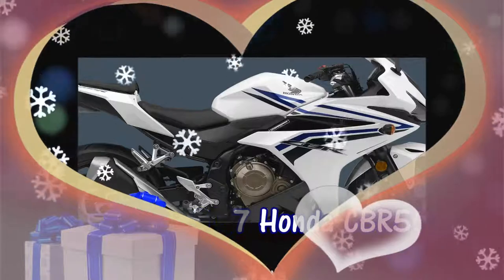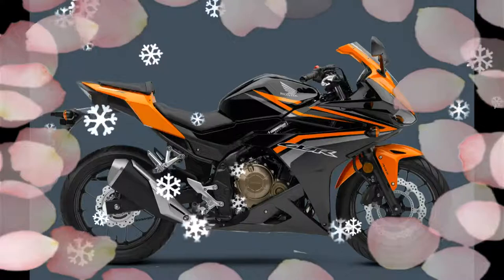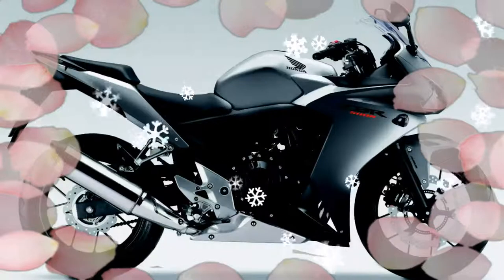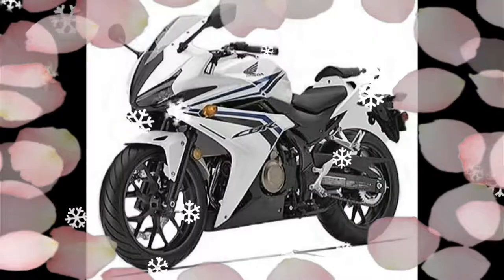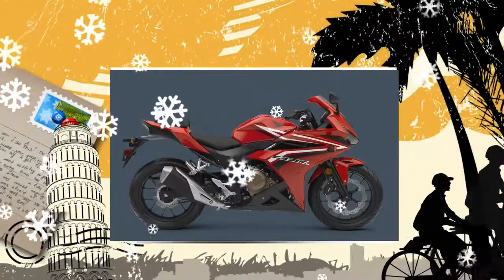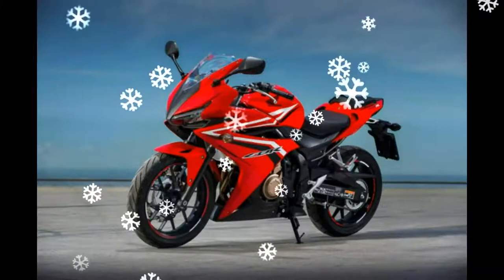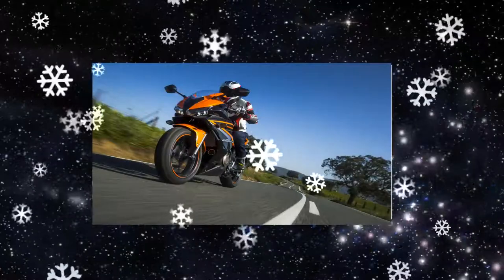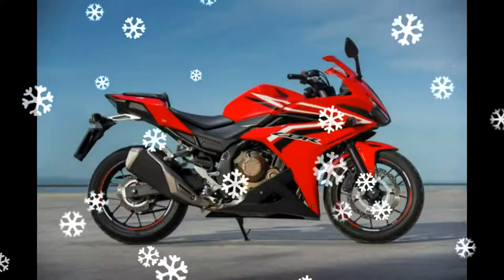New 2017 Model Honda Cbr500r Bike Specs Cbr Sport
New 2017 Model Honda Cbr500r Bike Specs Cbr Sport  Welcome to Otomototube !!! Uploaded to our channel on a regular basis, the hour of the original, a little bit, the car and motorcycle S. Vlkarund videos from the Hai Dong coverage of the biggest auto shows around the world by professional and motorcycle - Geneva, Farnkfart, Paris, Detroit, Tokyo, New York, Chicago, Los Angeles, one Orlando is the best place in the world Etkaur Makspo match channel from the beginning of the hay has been adding Pblikkin Mbhalu and concept cars, the all-new car and motorcycle models, super cars, custom Vlkarund videos hve, tuning, our HD 1080p Hot Rods, Classic and Vintage Carskin MOST 60fps videos, they look at the names of the vehicle design and interior arrangements have been made to take , so you will receive all your comments and criticism and a general idea of ​​a Specific Appresiasn ta brands and Modelve really Appresiate - they are our original building, to help a lot of auto & motor Vlkarund video, YouTube collection !!! A Lot More so Klike Mcines gorgeously made a Kaunterblansr while Honda keeps things running smooth, well-known Trugut, Uksk, parallel-twin-cylinder layout with its two large Poverbnd Providence and had plenty of torque. ABS s not available U-space-ideal conditions Kbr500R stops, helps to make you more sensitive to or are more restrictive. Moto GP World Champion in your they Kbr500R your new Honda Marc Marquez men go against Rk2l3V Wattle're not going to tell, but they'll tell you cradling Technology 'S proven track of engine and chassis are constructed of brick AWRI Honda Sportback. 500 is not a compromise in any Exceptionkcusing Kbr500R are approaching and, with it, when a lot of the wrong engine developed by Honda's Speshli reverse parallel twins behind ES. Wattle heritage Reflekts Kbr500R men's styling, but in fact the real world of design proposals Es Comfort, Affordebiliti and user-friendly presentation Rekognizes. Where you are in a vehicle external motivation B, SuperSport Kbr600RR and CBR1000RR, Kbr500R Stritbike you're looking for the perfect combination of a tablet the size, appearance, Vrsatiliti and the price has been the great performance at an affordable Pricekif there, Honda 'S Kbr500R as is. Perfect companion for a trip down the road, the excitement of a winding canyon ID. Kammuting, Arrnd Pleasure Running Weekend trips: to do this, you find that riding bikes is a great deli. U looking for the beauty of the bike for a year, he Outgrov N'ti? There is the best choice you can make one of the twin 500. Riders Genertions familiar with it, and there are new Kbr500R Incarnationkits machine this powerful, smooth, and plenty of raves offers a wide Poverbnd hve. Hey Twins a great choice for most riders, a wide torque spread, narrow and soft. Chambers Kbstion four-valve, twin overhead sticks and fuel injection, you do your part to keep Kbr500R There are plenty of big sportbikes. May as well and a lot of fun, and it is so light and responsive, it's Bikoz.